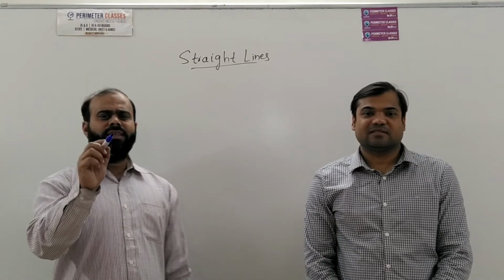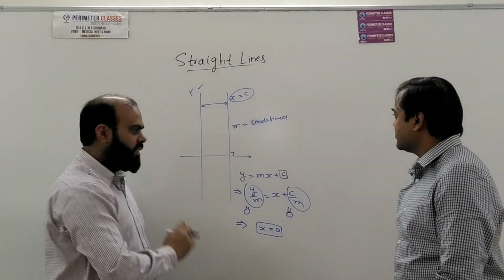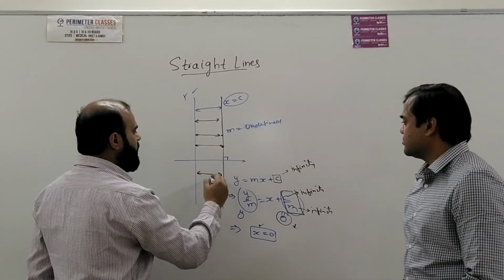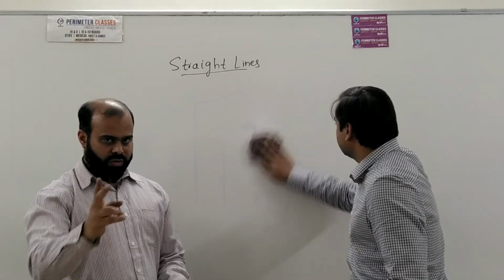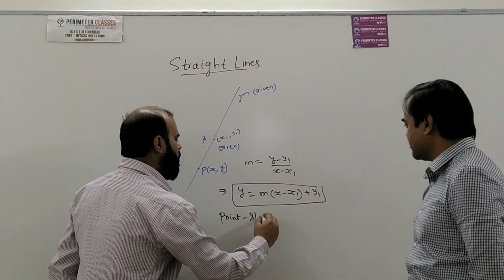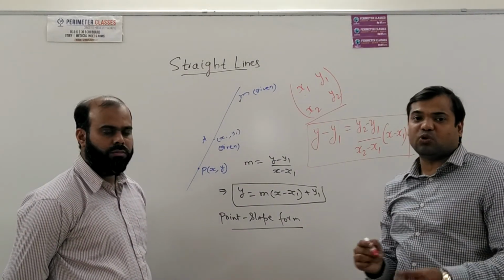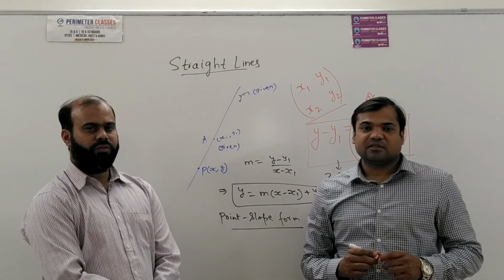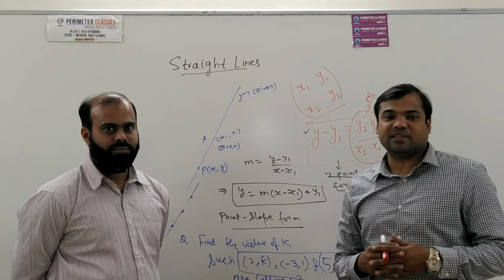Lecture 3. Introduction to Straight Lines - Part 3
Point-Slope form and Two-Point form proved and explained with examples.